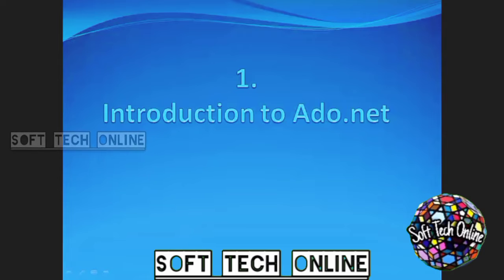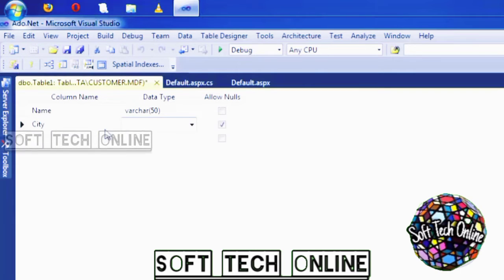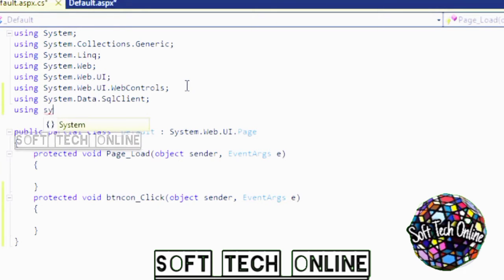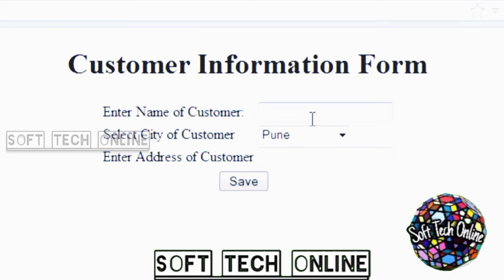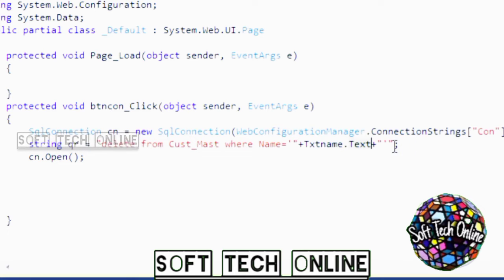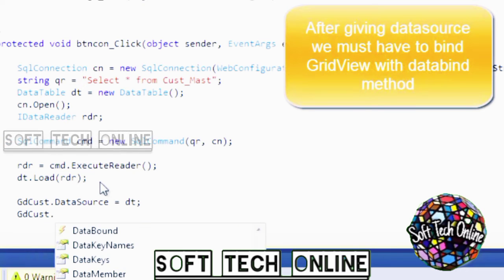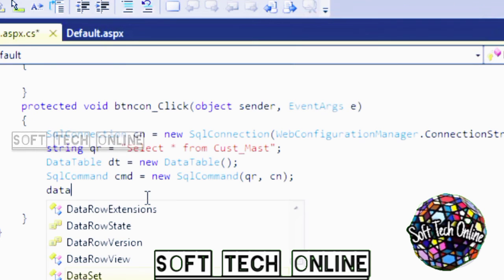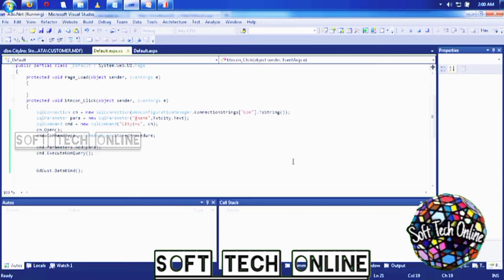Learn ado.net complete software course (full tutorial) for free only on Soft Tech Online.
The channel where you can optimise your career in Tech and communication side. Watch All the lastest videos related to Technical side only on Soft Tech Online.
Please do Watch, & Share our videos.